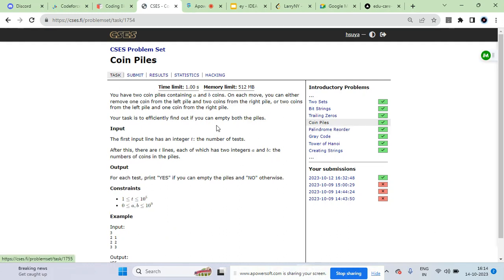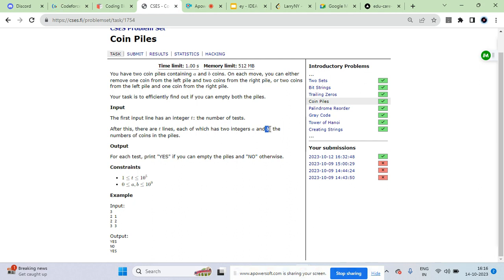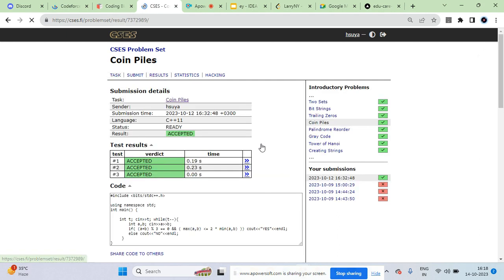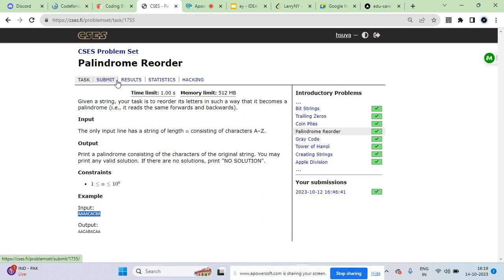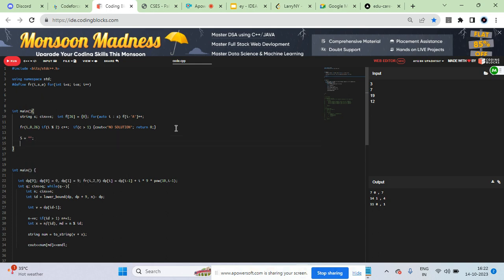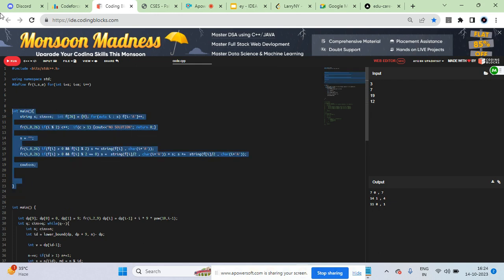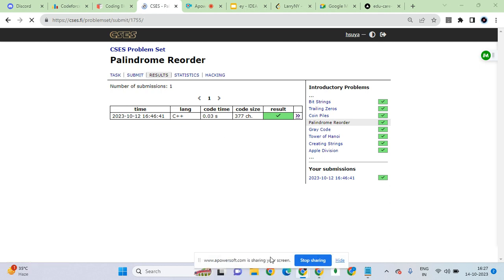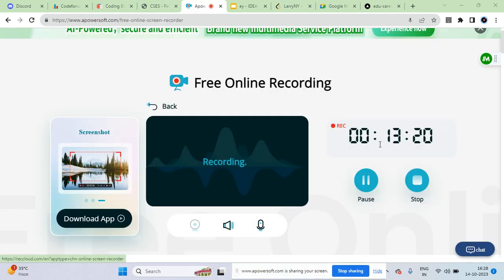CSES #6 | 11. Coin Piles | 12. Palindrome Reorder | cses problemset series | 14.10.23